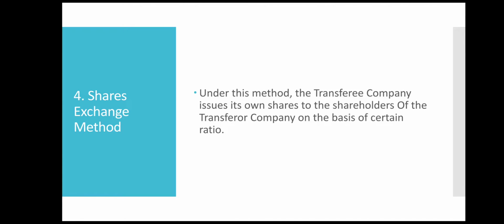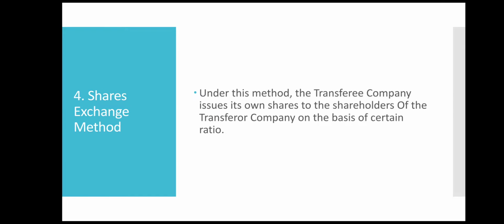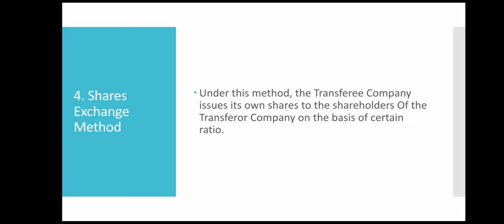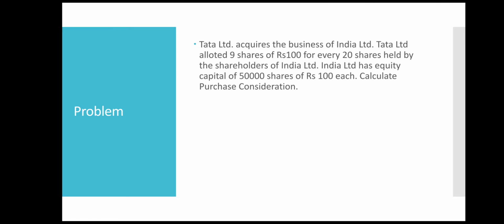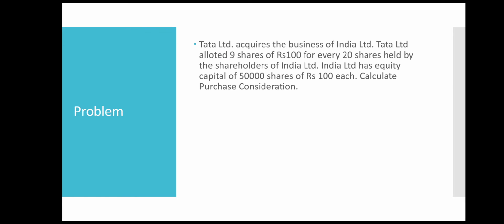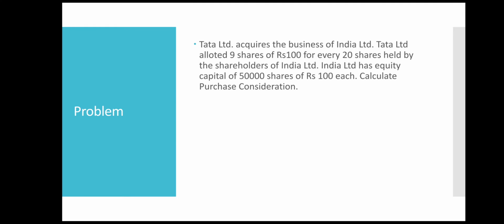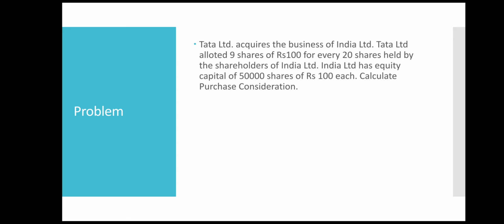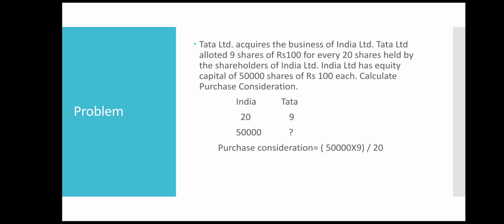4th Sem| Corporate Accounting|Class 10| Share Exchange Method